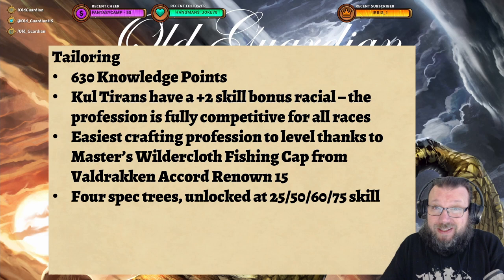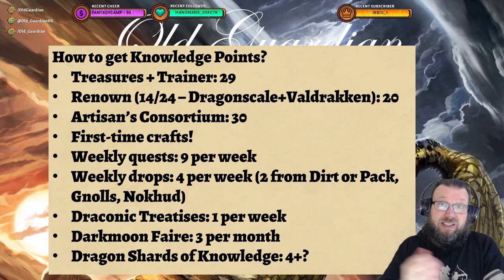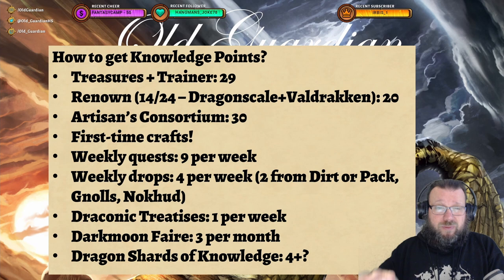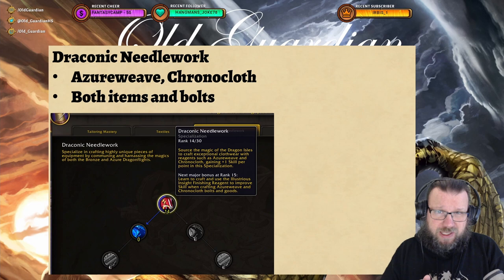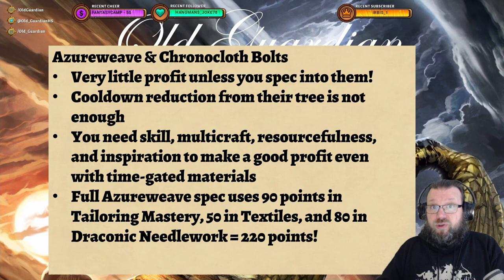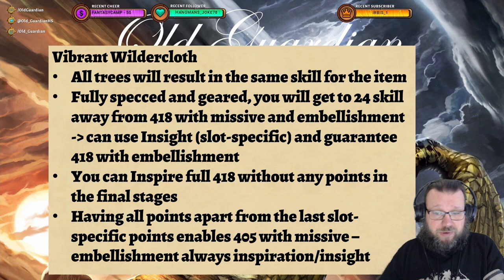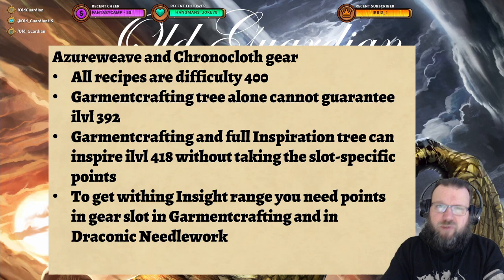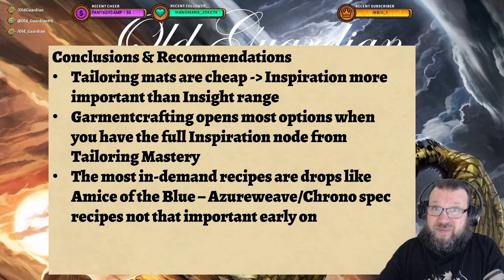Dragonflight Tailoring Knowledge Points Guide - World of Warcraft 10.0.5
In this World of Warcraft Dragonflight Tailoring Knowledge Points guide, I take a look at everything you need to know about Tailoring knowledge points!

00:00 Introduction
02:17 How to Get Knowledge Points
04:48 Tailoring Spec Trees
07:28 Azureweave and Chronocloth Bolts
09:36 Vibrant Wildercloth gear
11:50 Profession gear
13:13 Azureweave and Chronocloth gear
14:28 Conclusions

My channel provides information on the other side of World of Warcraft. The side that is not Mythic+, raids, or PvP. I explore reputations, quests, world quests, professions, and secrets!